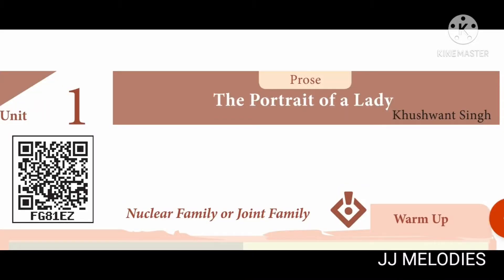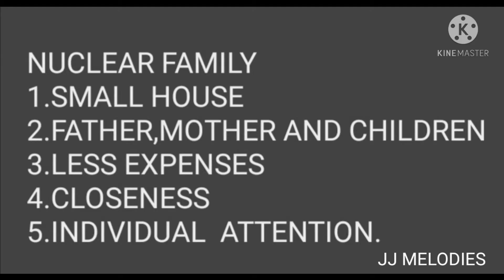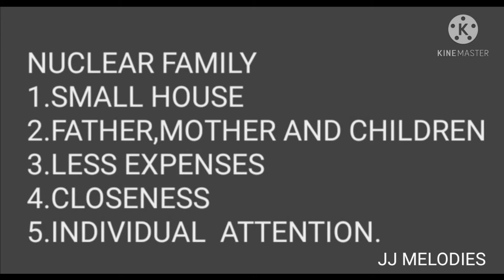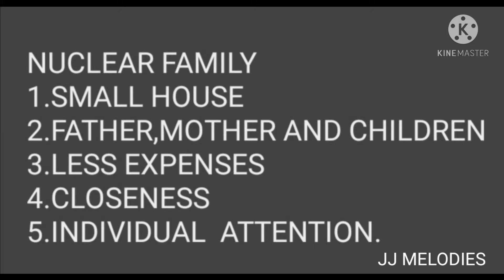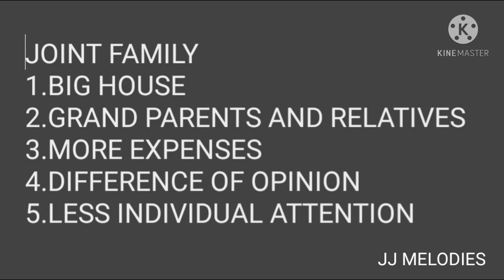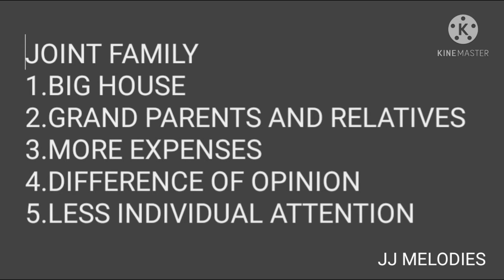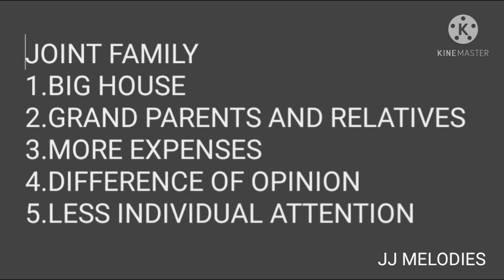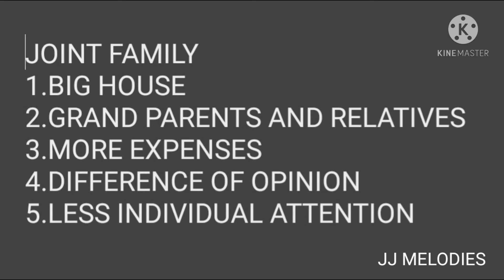+1 LESSON 1 WARM UP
+1 ENGLISH LESSON-1 WARM UP